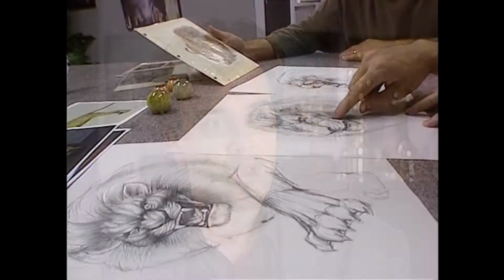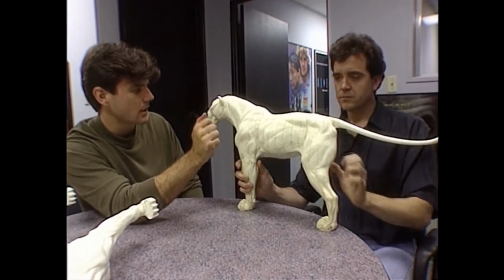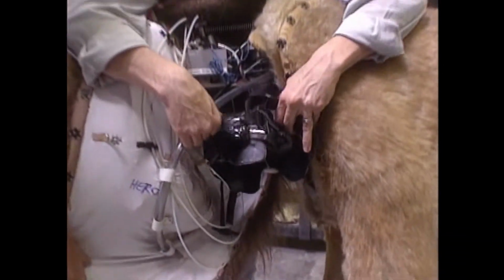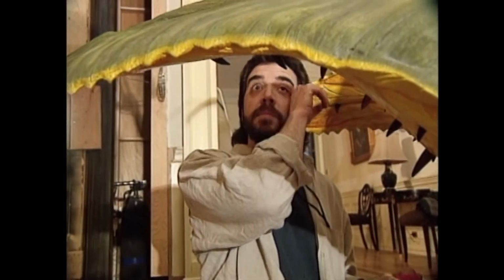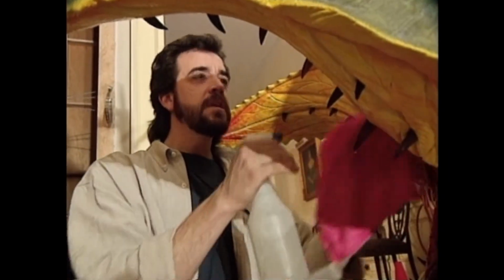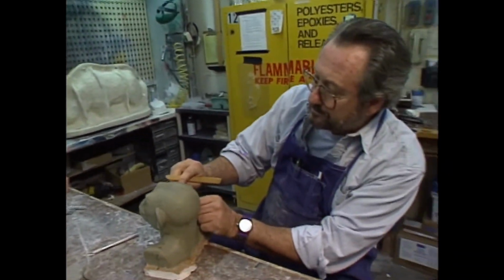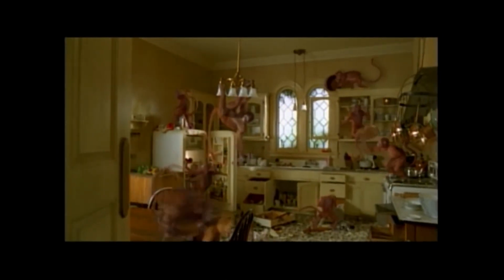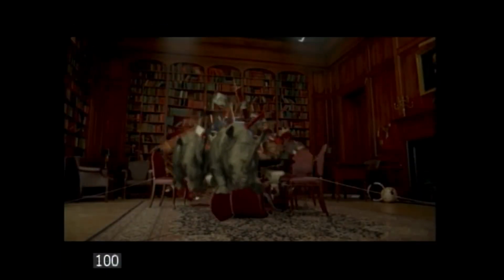Jumanji | Behind the Scenes Part 1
MBB brings you the BEST Bloopers, Gag Reels, Directors Cuts, Behind The Scenes and more.

A Fantastic Rare look into Behind the Scenes of the original Jumanji. This is part 1 of a 2 series footage layout showing some of the animation and modelling of the movie.

Starring Robin Williams, Bonnie Hunt, Kirsten Dunst, Bradley Pierce, Jonathan Hyde, David Alan Grier and many more...

We try to make sure we upload content to our subscribers on a daily basis so if you enjoyed this footage guys don't forget to LIKE and SUBSCRIBE to our channel to keep us uploading content.